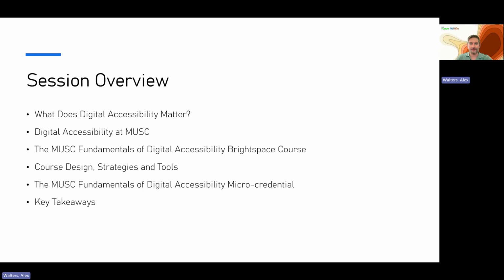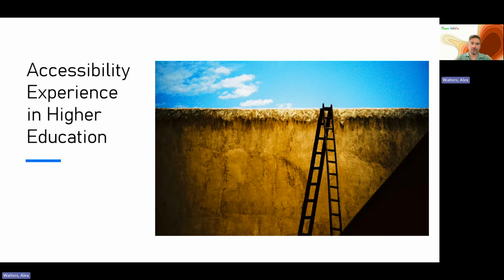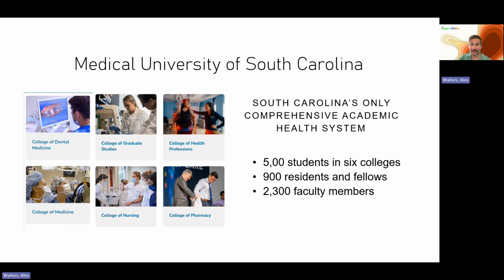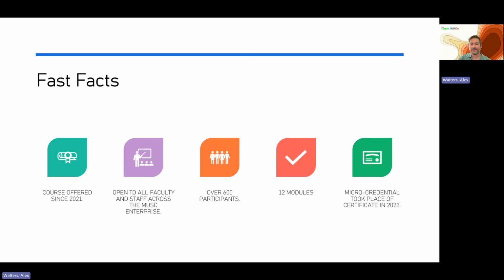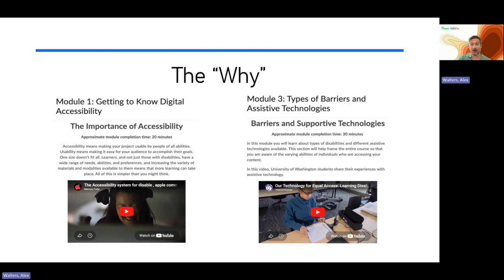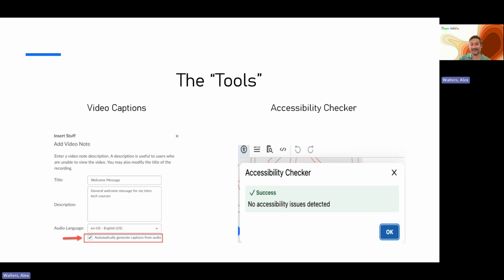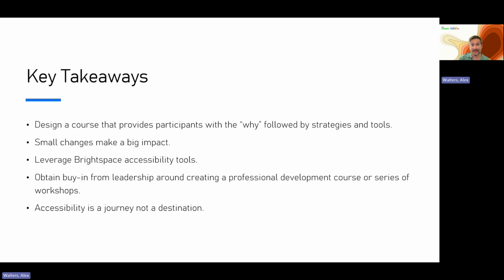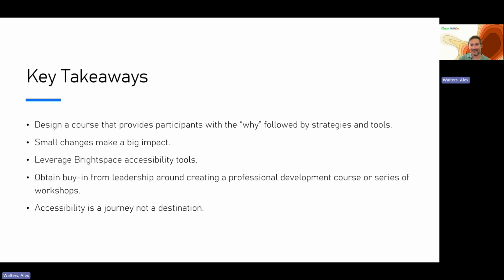Designing for Everyone: Building a Digital Accessibility Foundation in D2L Brightspace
This session highlights the Medical University of South Carolina's Fundamentals of Digital Accessibility course in D2L Brightspace and explores why accessible design matters for all learners Attendees will see key course elements that support digital accessibility in Brightspace, learn how participants earned a micro‑credential through the Awards feature, and gain practical ideas for supporting inclusive, accessible teaching. 👉 Ideal for educators and leaders in higher education looking to apply these ideas.